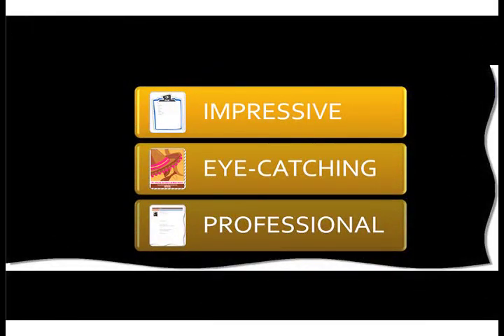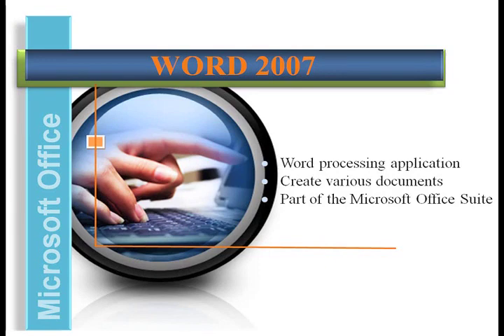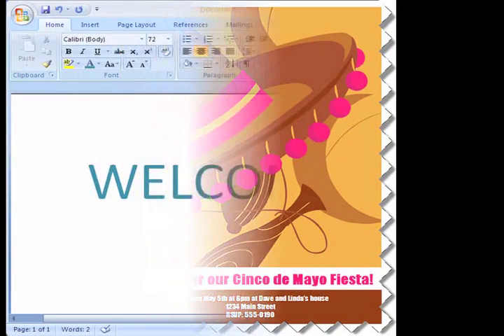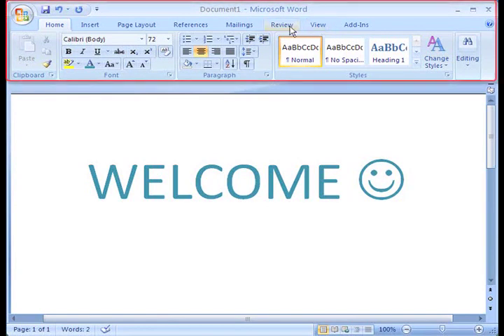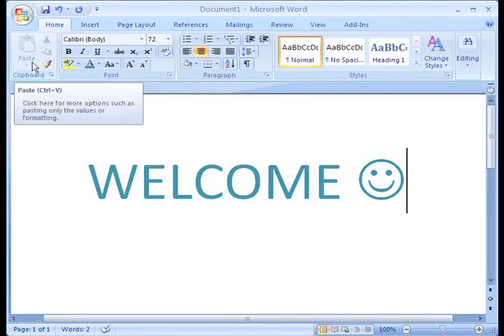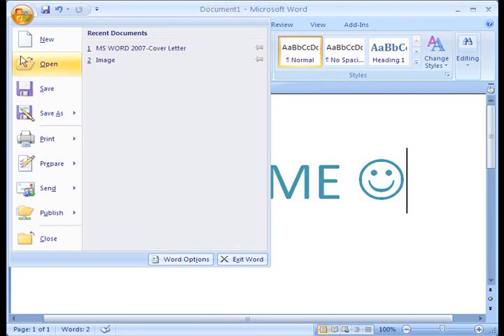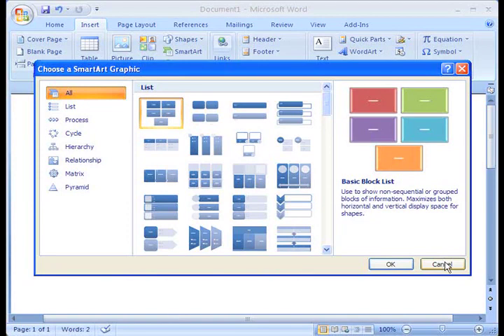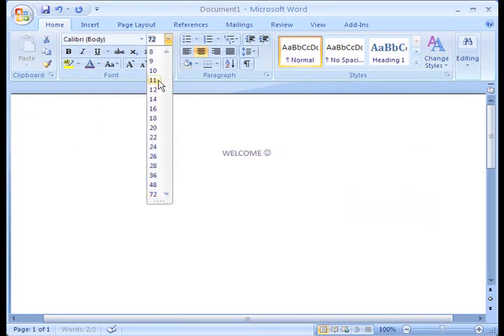Word 2007: Overview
In this video, you’ll get an overview of the features and functions available in Word 2007. for our text-based tutorial.